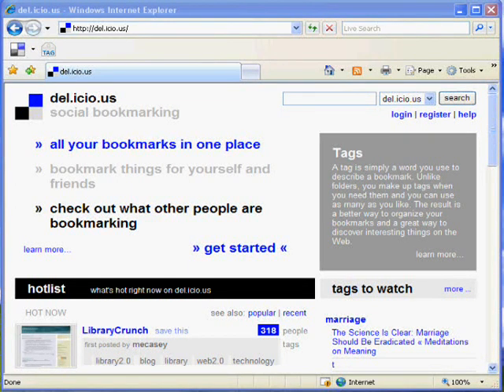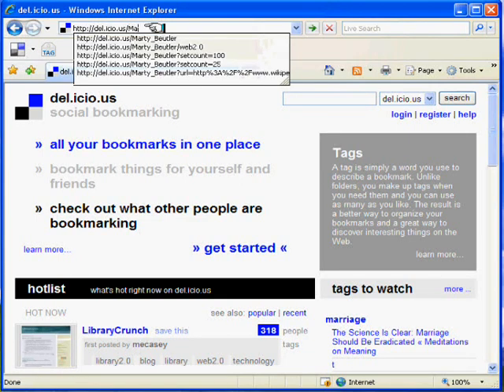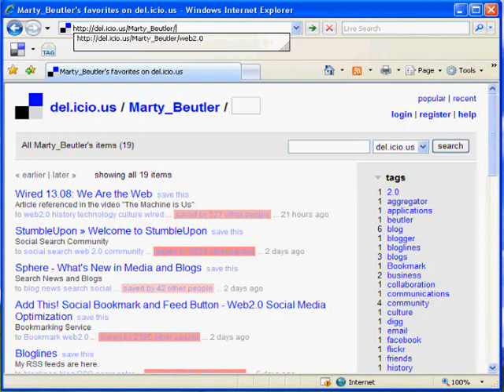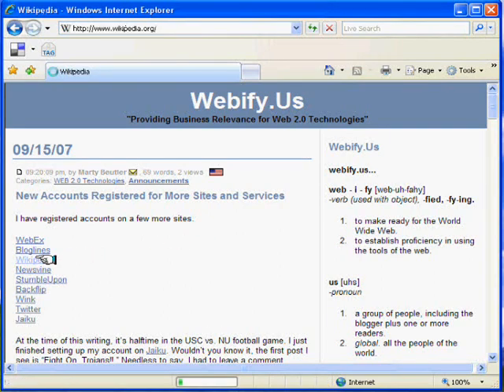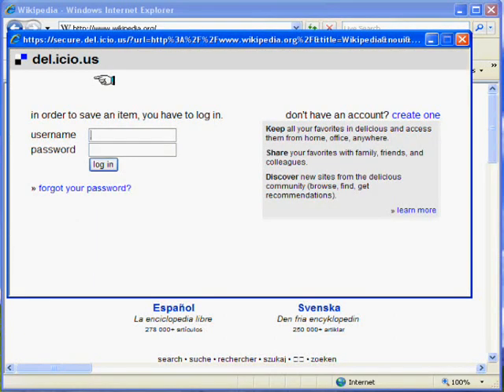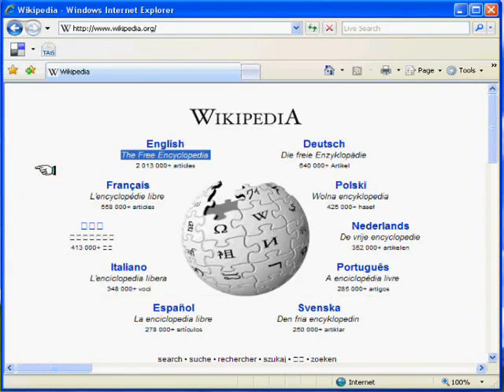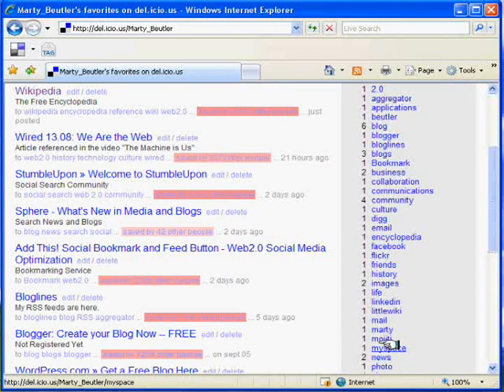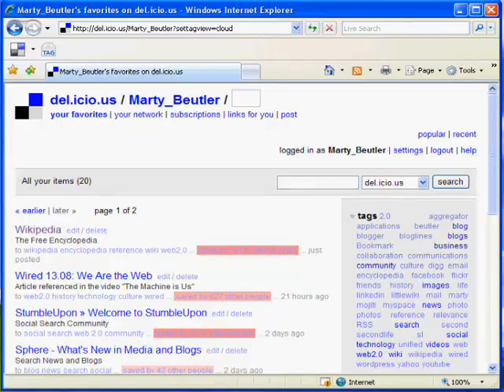Del.icio.us Demo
This is a short video demonstration of Delicious.